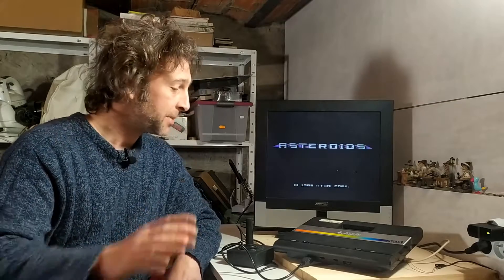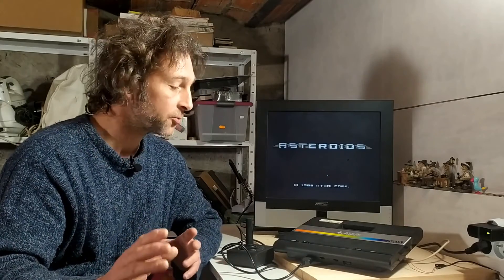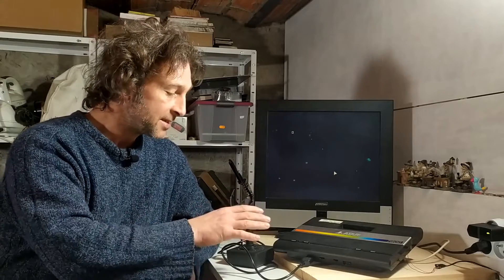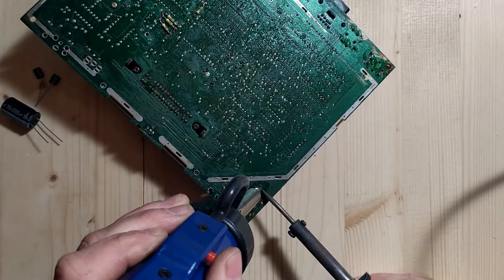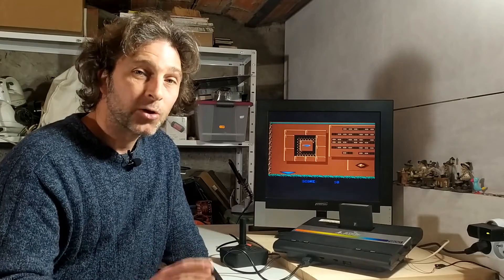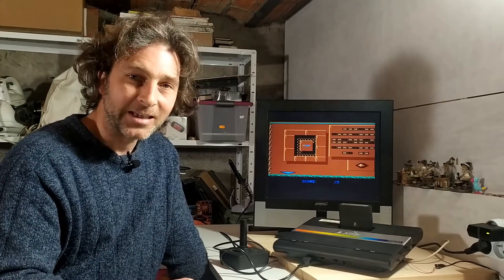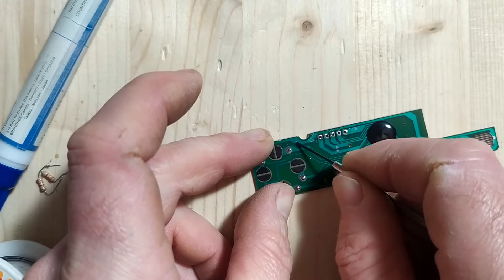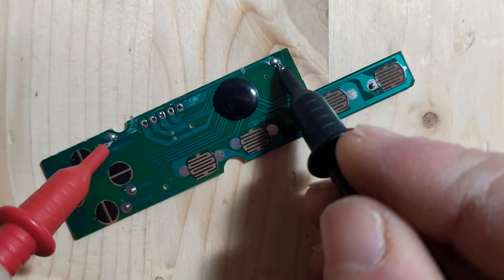Hacking an Atari 7800 controller from a cheap Nes pad, changing caps and making my 7800 great again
Part 2 - I change the caps to fix problems with the select button and discover that I really need a 7800 controller as a 2600 one won't cut it for some games.

0:00 Opening
0:15 Intro
2:18 Changing caps (quick overview)
3:26 New thermal Paste
4:19 Contact Cleaner
4:45 Introducing "Jinks" and controller problems
6:44 My controller master plan
7:57 Hacking a Nes Controller
12:38 Look at my Atari gamepad go!
15:47 Outro and Cptn. Jean Luc Picard